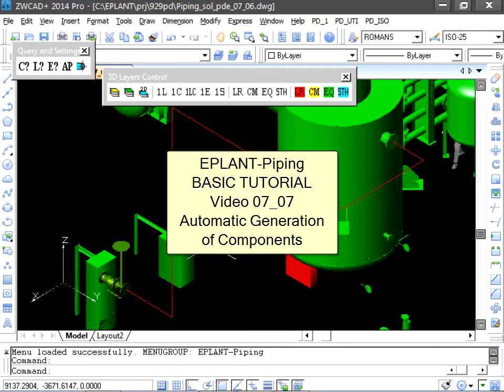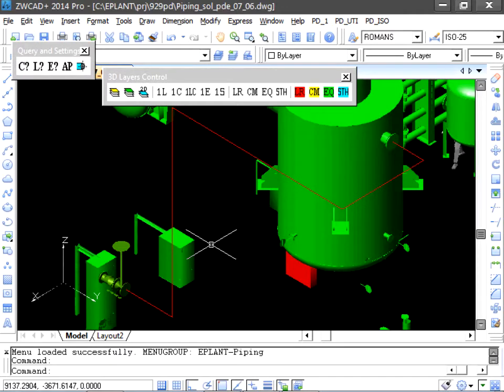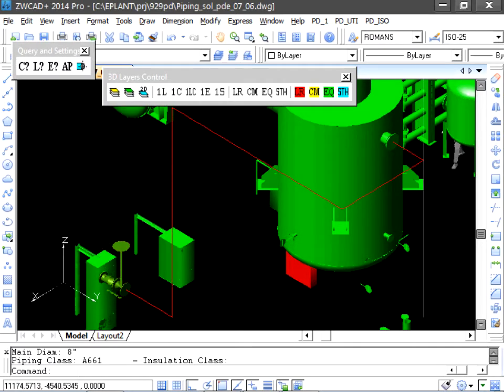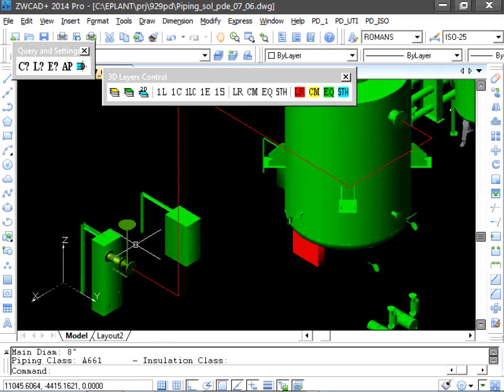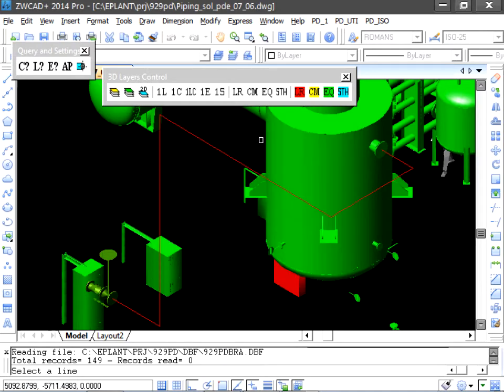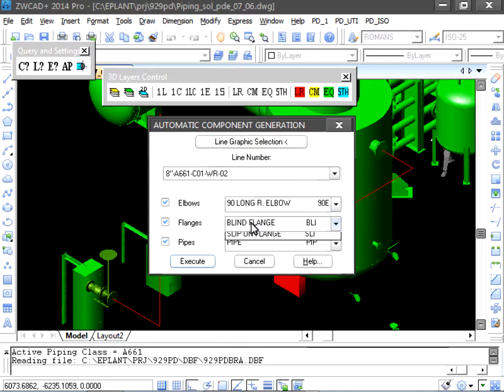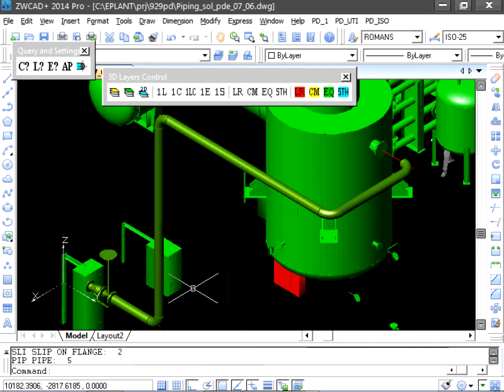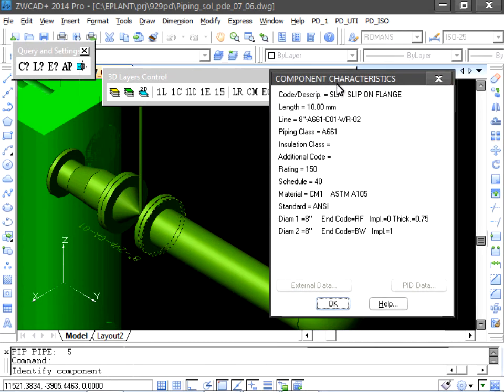EPLANT-Piping Basic Tutorial: Automatic Component Placement (pde_07_07)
Description: The Automatic Component Placement allows to automatically place the following:
- Elbows (on Line Route direction changes)
- Flanges (on flanged ends of components already placed on the line)
- Pipe runs (connecting void runs between already placed components on the line)
The available options for those groups are generated analyzing the Piping Specification associated to the selected line.